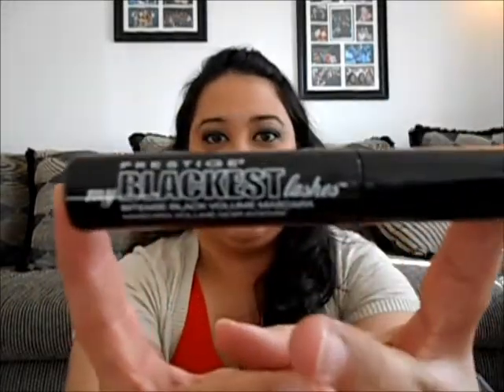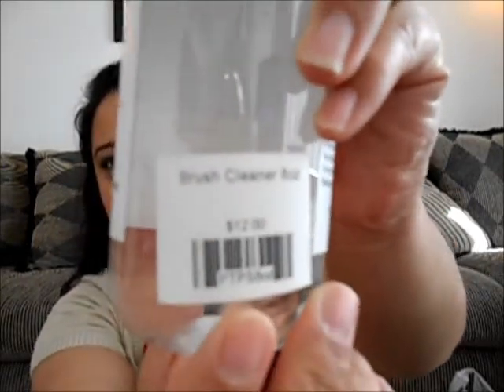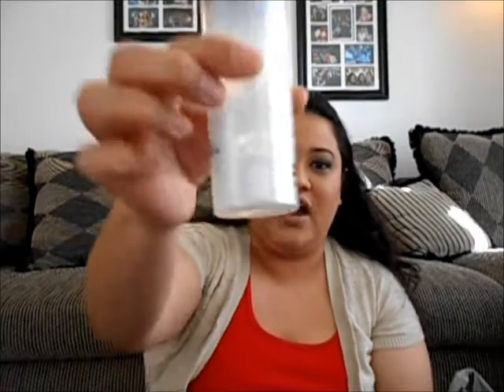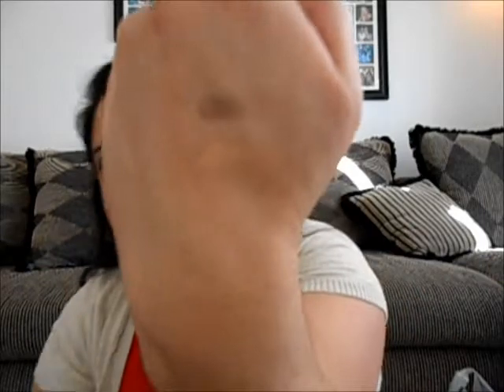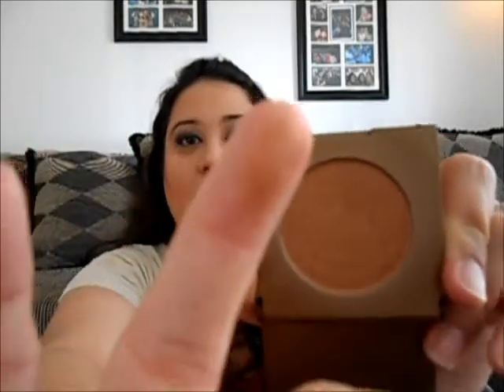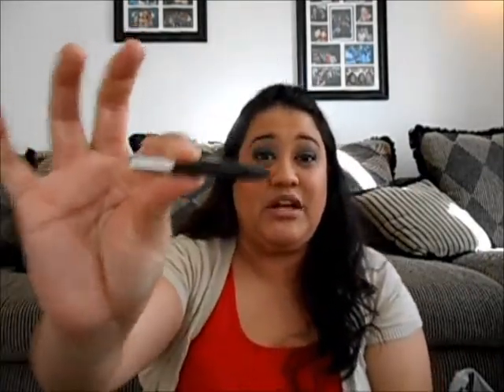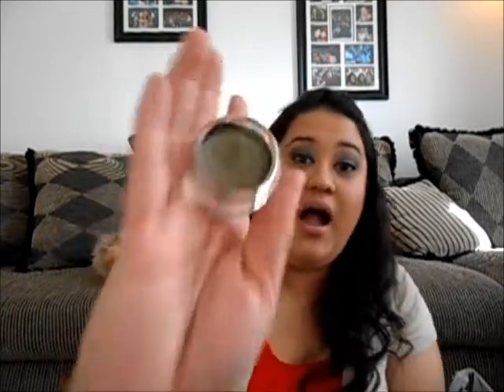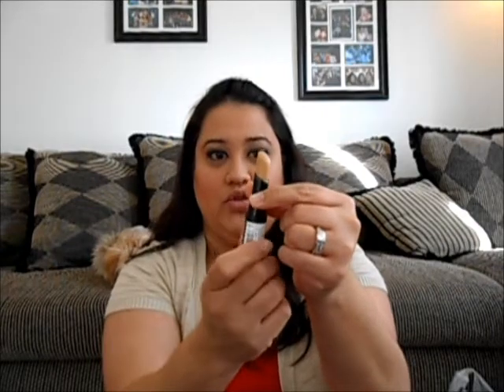Top 12 of 2012 Beauty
Hey beauties!!! Here are tops picks for 2012. There sure were alot to choose from but I was able to narrow them down for you.  I hope you all enjoy watching :)
Everything shown here was purchsed by myself :)